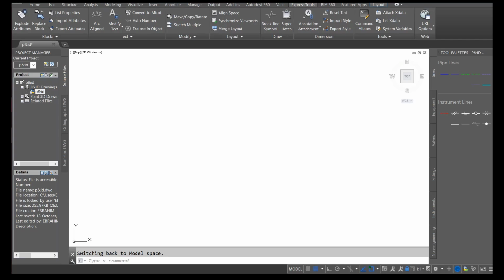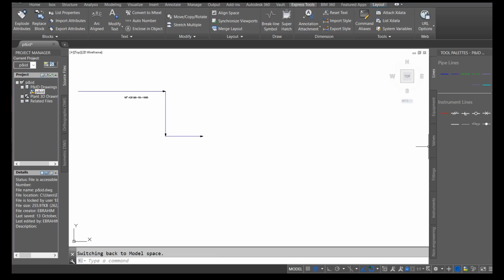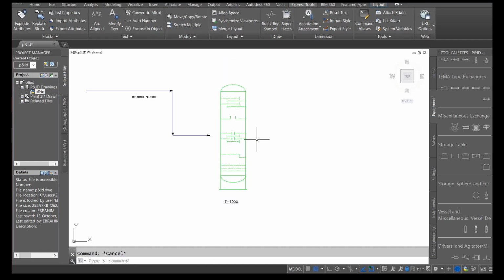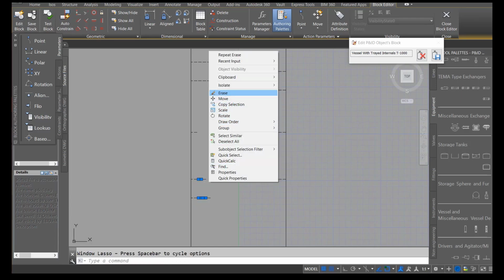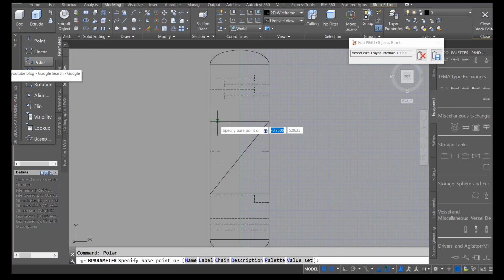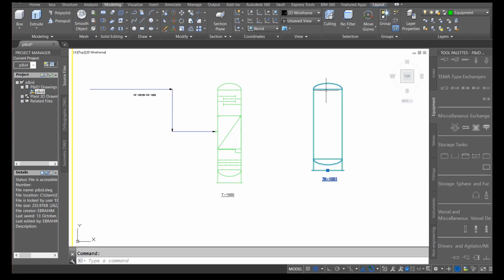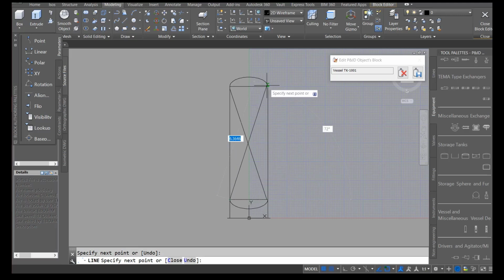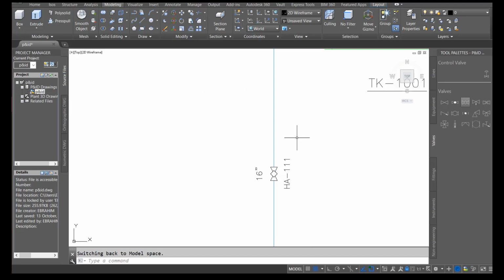Edit block or Equipment in P&ID